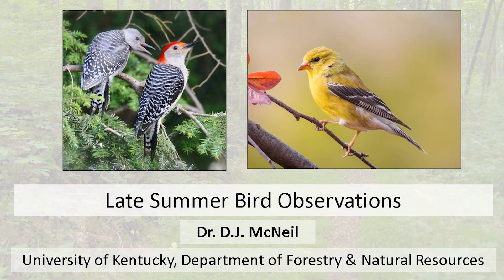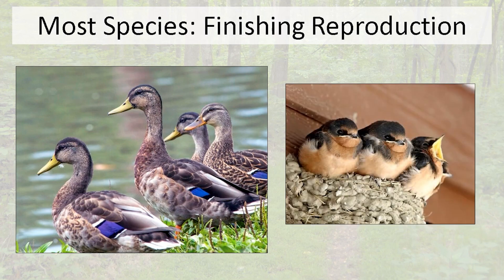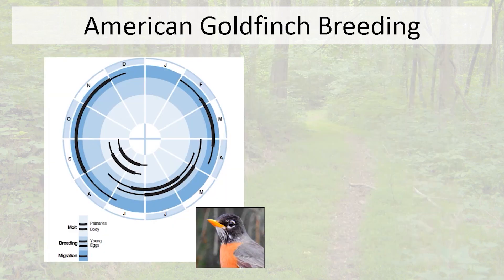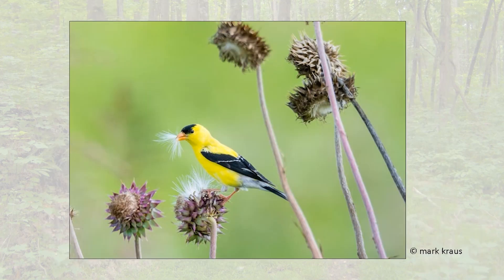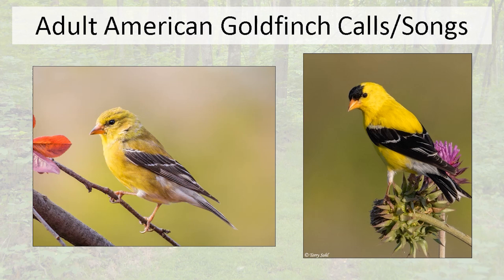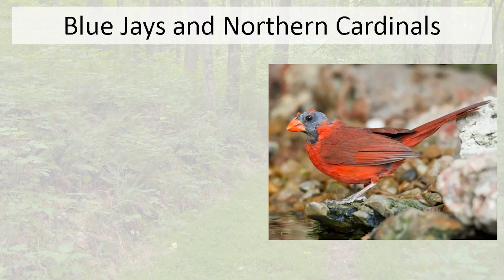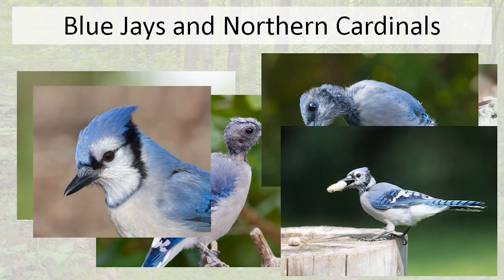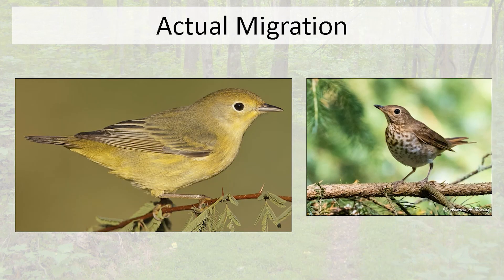Late Summer Bird Observations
Join Dr. DJ McNeil as he goes over some birds you can expect to see in the late summers of Kentucky.